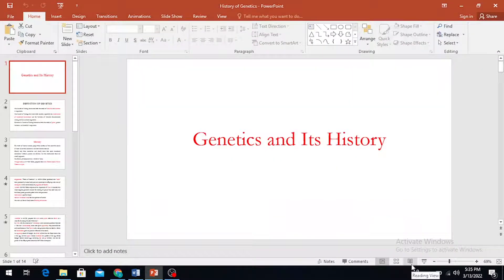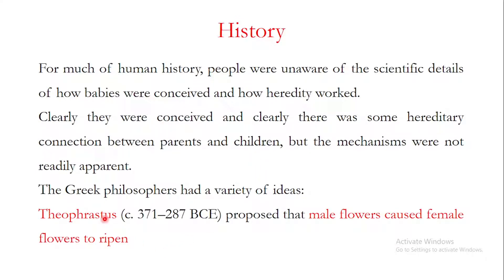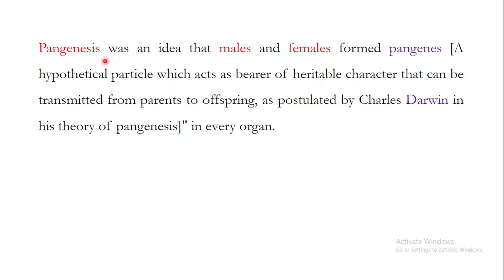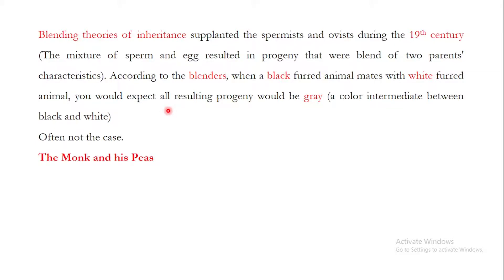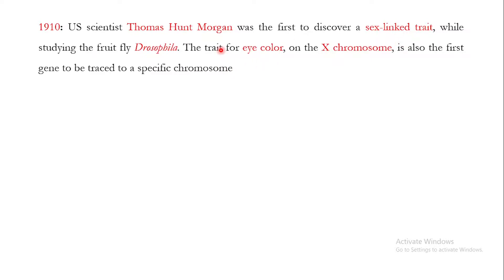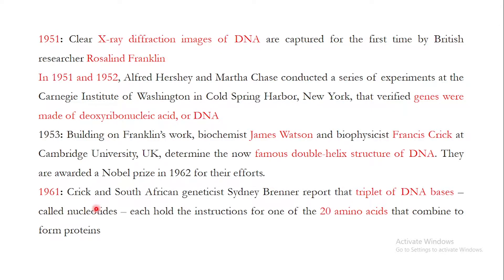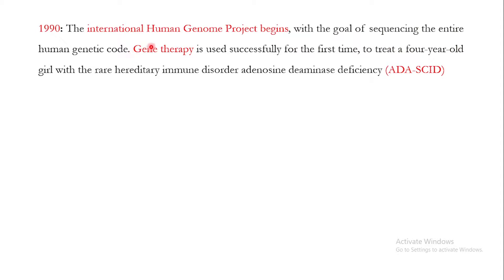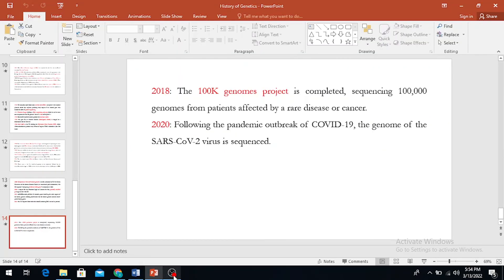Definition and History of Genetics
This is the 1st video in the series of videos on General Genetics and is focusing on its definitions and glorious history.